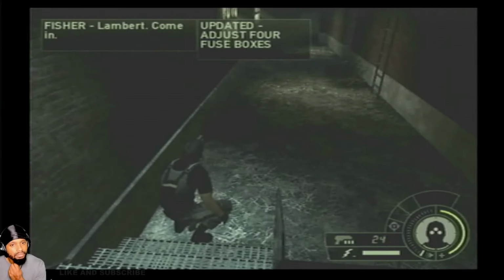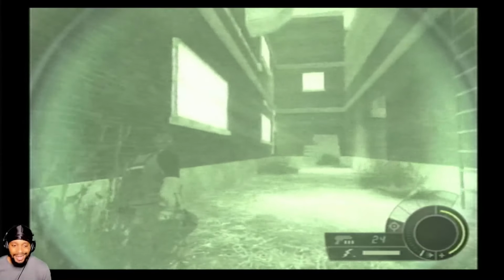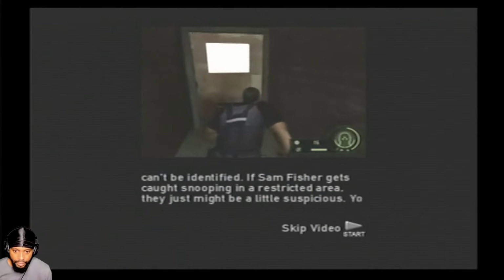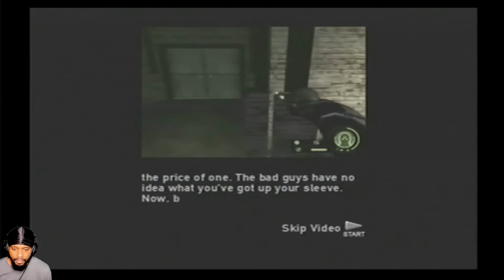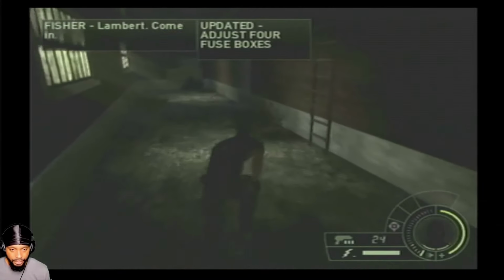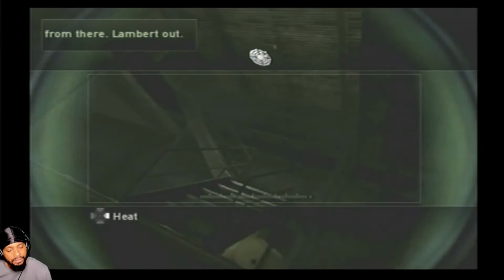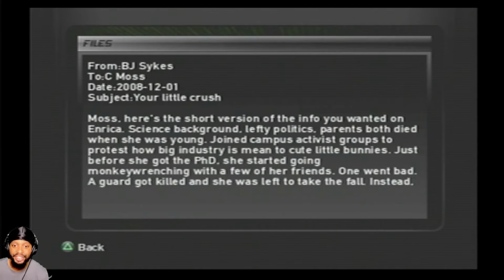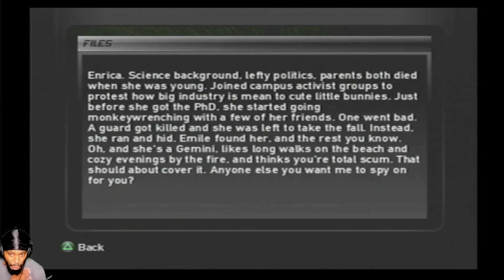Splinter Cell Double Agent - Walkthrough Gameplay - Part 14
Splinter Cell Double Agent Walkthrough